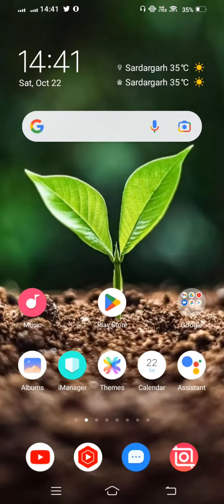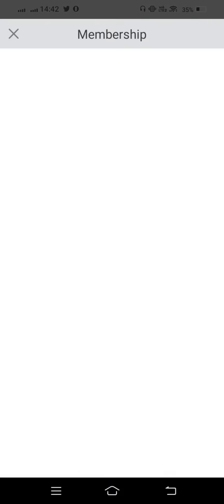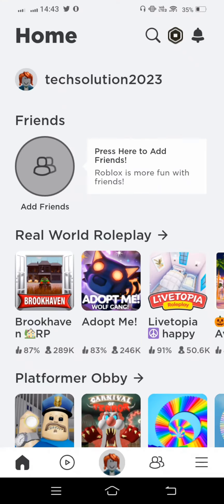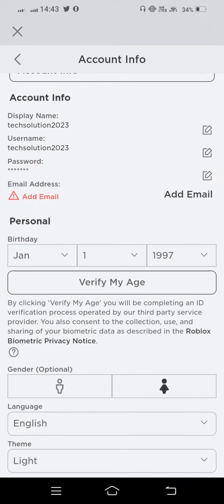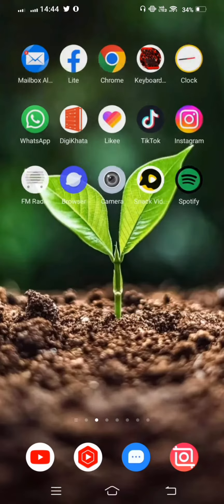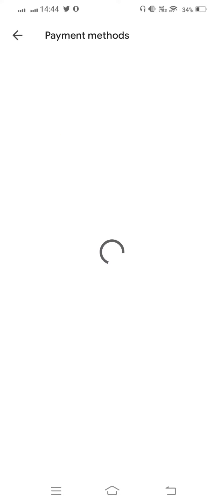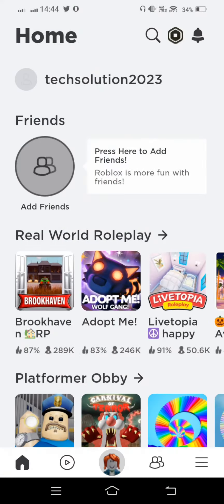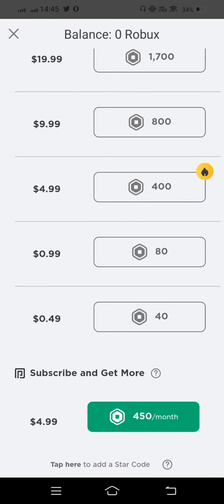How to Fix This Purchase Was Not Complete In Roblox | Fix Can't Buy Robux Problem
After watching this vedio you will be able to know" How to Fix This Purchase Was Not Complete In Roblox | Fix Can't Buy Robux Problem" so get rid of this problem and enjoy your device. if this vedio is found to helpfull for you, plz like the vedio and subscribe my channel@Tech solution 2023. press the bell icon to get the latest notification...if u have any problem, please let me tell in the comment, l will help you more. Thanks for watching.
Fix this purchase was not completed roblox | setup google play store to fix this problem,